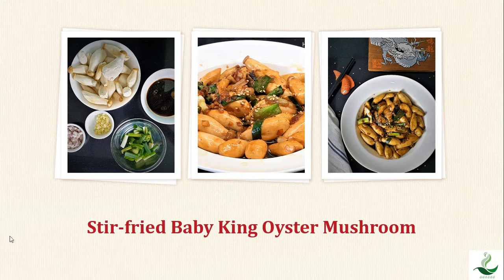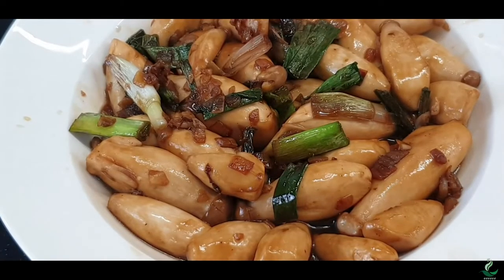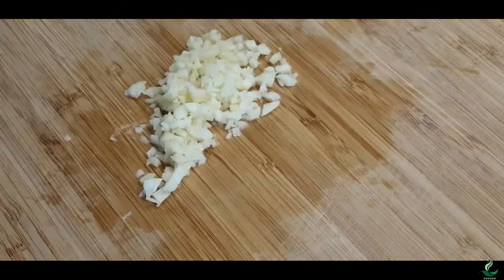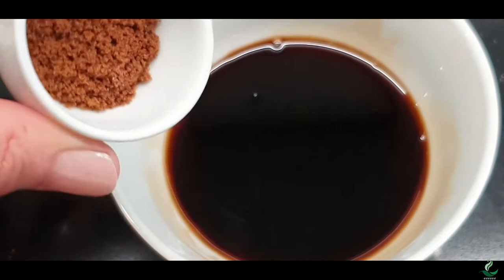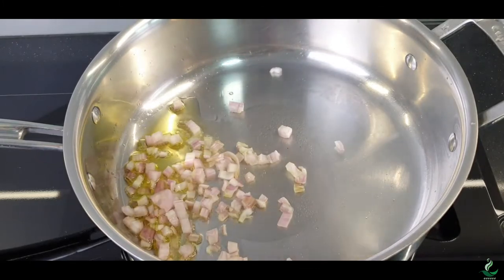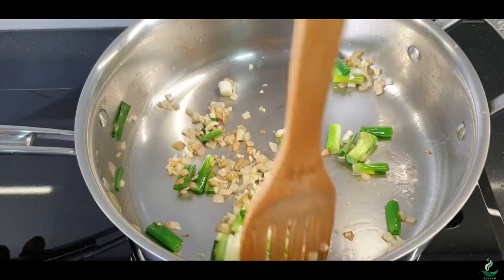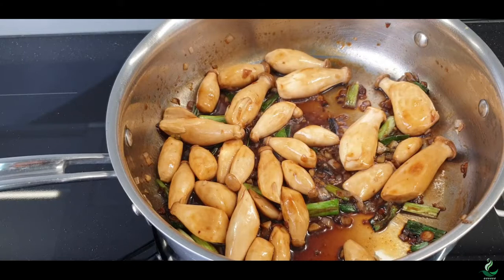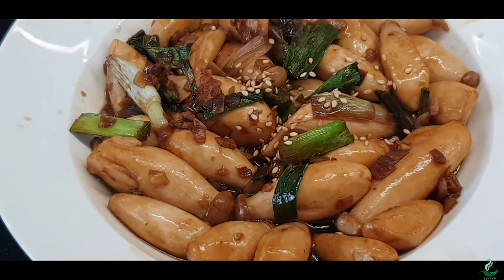Really, that easy to cook?! Stir-fried Baby King Oyster Mushroom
Enroll to Cooking Course [Learn to Cook Easy and Delicious, Healthy Asian Cuisine] by clicking on this

Do you love mushrooms? Baby king oyster mushrooms have a deliciously meaty texture and umami flavour.

This super easy stir-fry recipe is an incredibly tasty vegan dish that tastes better than meat.

Ingredients:
200g (7oz) Baby King Oyster mushrooms
2 spring onion (scallion)
1 big shallot, minced
2 garlic cloves, minced
2 teaspoon peanut or vegetable oil

2 tablespoons low-sodium soya sauce (or tamari)
2 tablespoons mirin
1 teaspoon coconut sugar
1 teaspoon sesame oil
¼ teaspoon white pepper

DID YOU MAKE THIS RECIPE?
Tag @healthyasiancuisine on Instagram and hashtag it